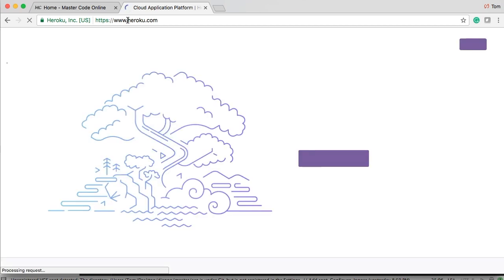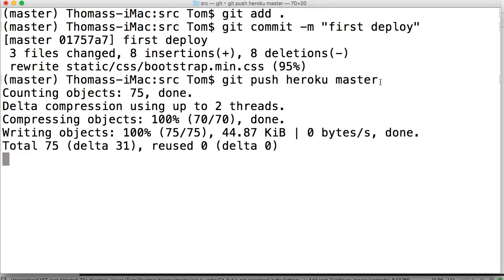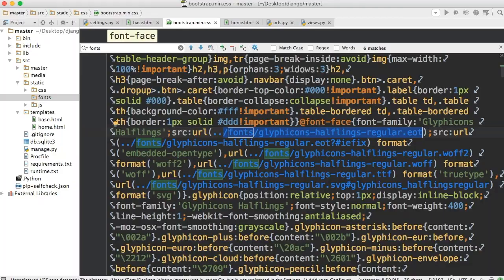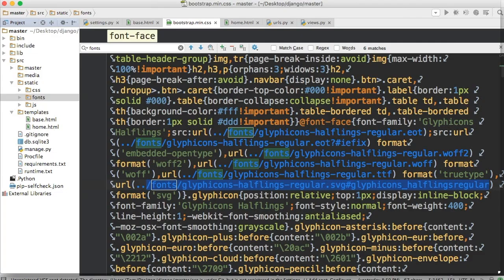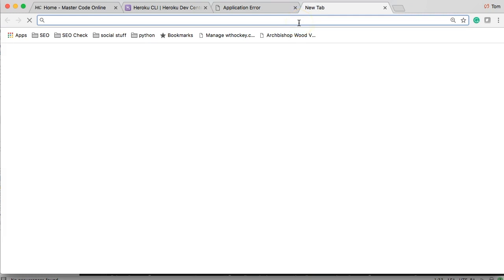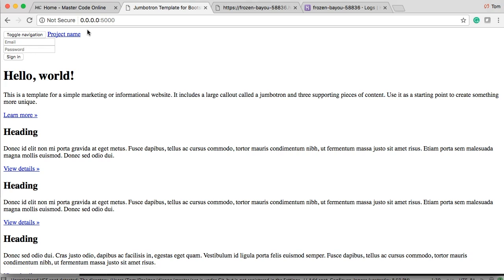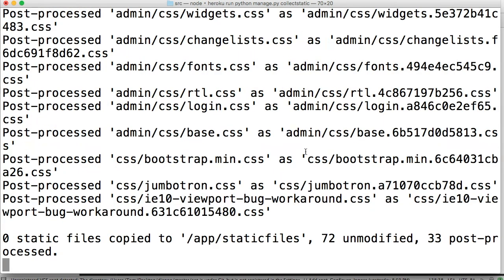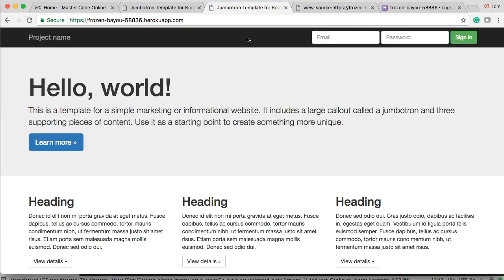Django Tutorial - Upload To Heroku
In this Django tutorial, we will upload our Django project to Heroku. Now we run into a few roadblocks and I show you how to debug a Django application locally and on Heroku. This does chew up time but it is a great learning process for all